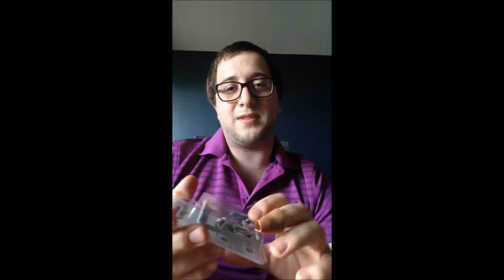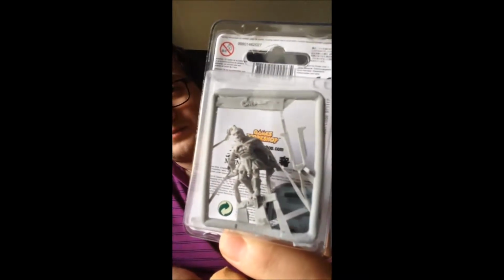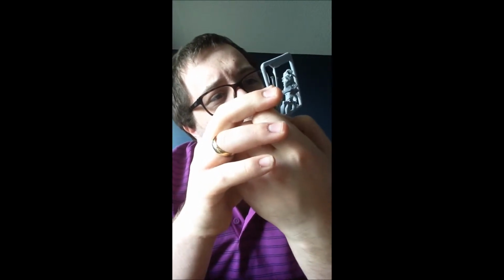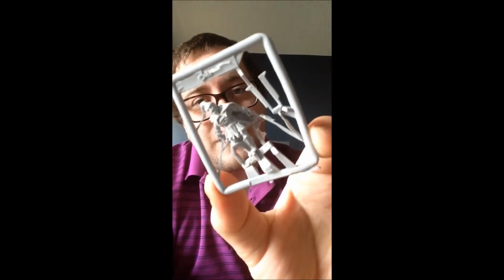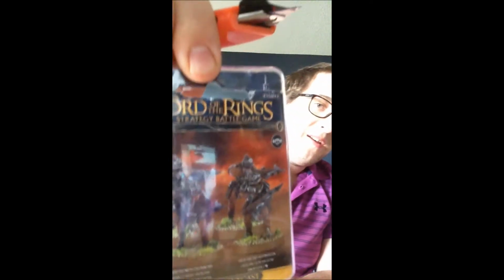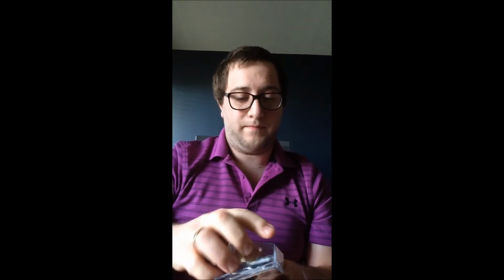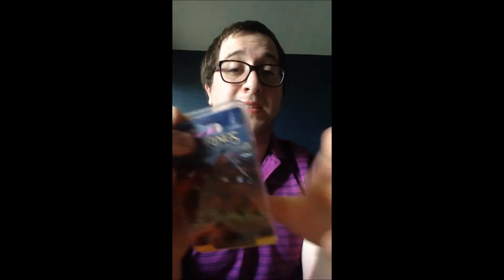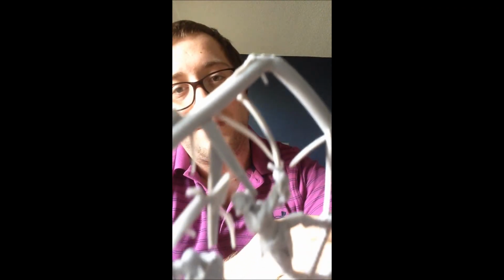Isengard unboxings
Showing off the recent isengard purchases I made.